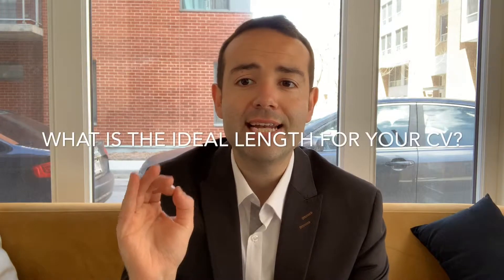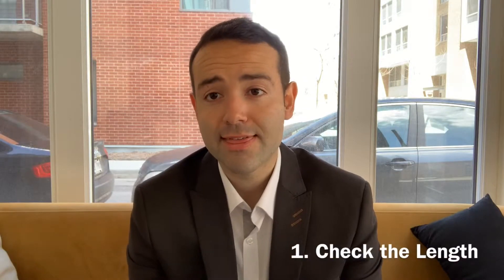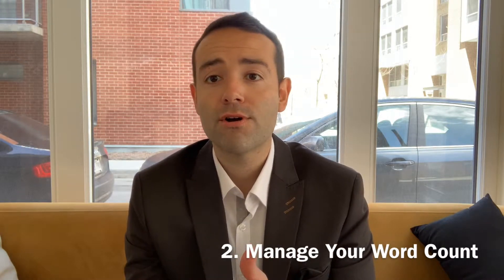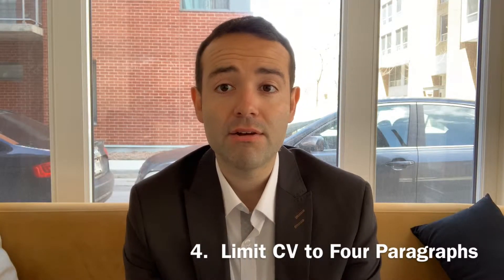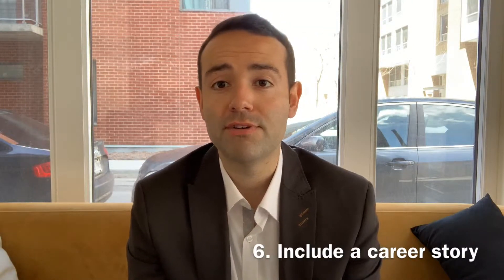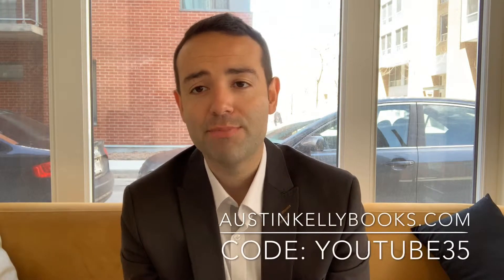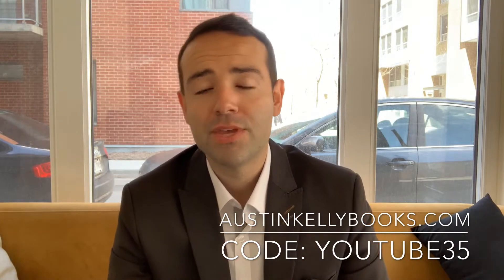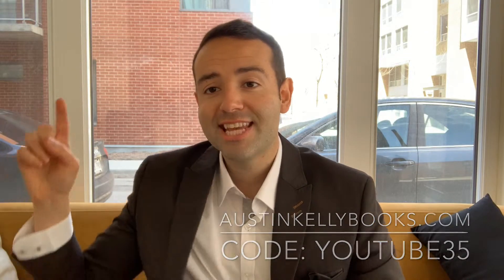What is the Ideal Length For Your Cover Letter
How To Get Hired Book on Amazon.com

How To Get Hired Book on Barnes And Noble

How To Get Hired Book on Austin Kelly Books

Hi! WELCOME! Thanks for stopping by! My name is Austin Kelly if you need help getting ahead in your career.

To Get Hired: Insider Secrets to Finding and Getting a Great Job!